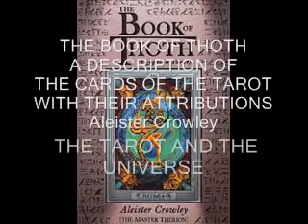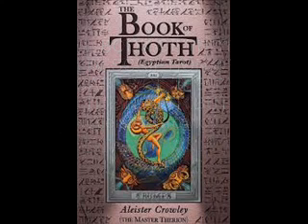BOOK OF THOTH Crowley THE TAROT AND THE UNIVERSE